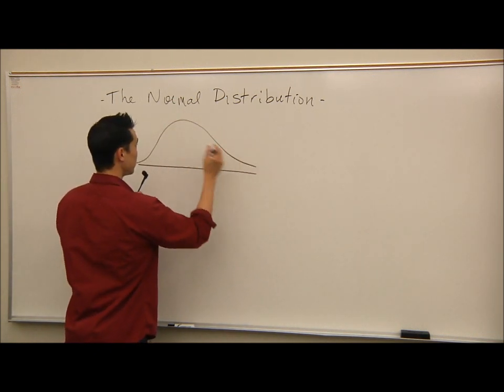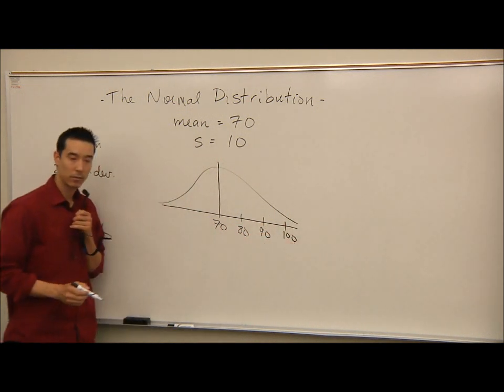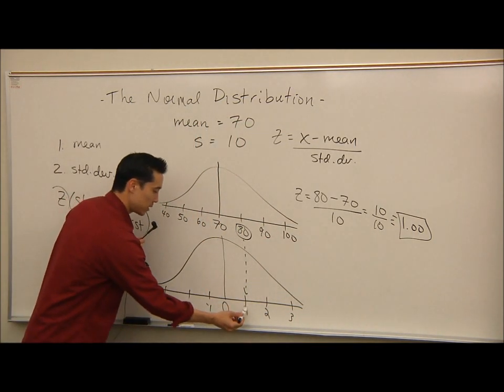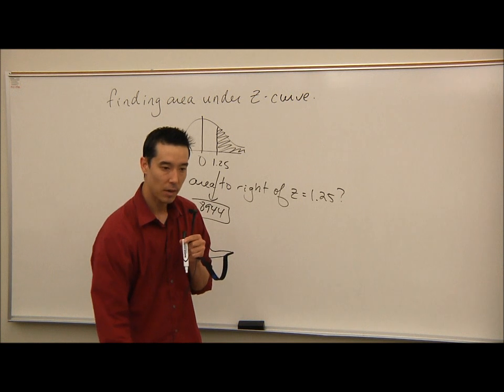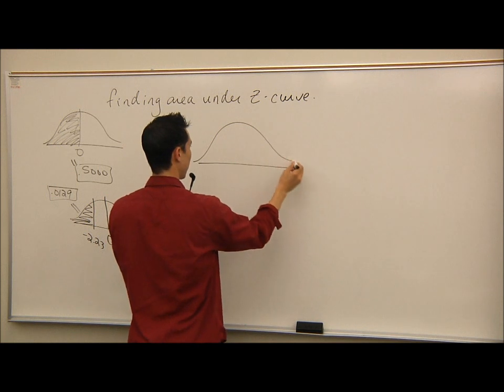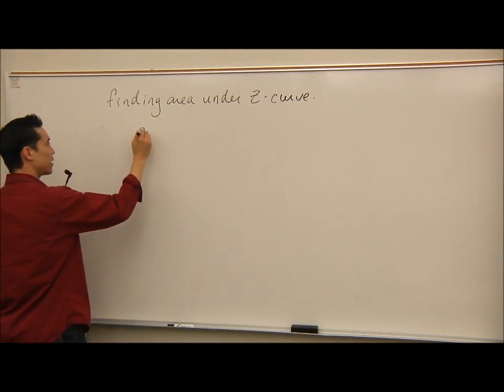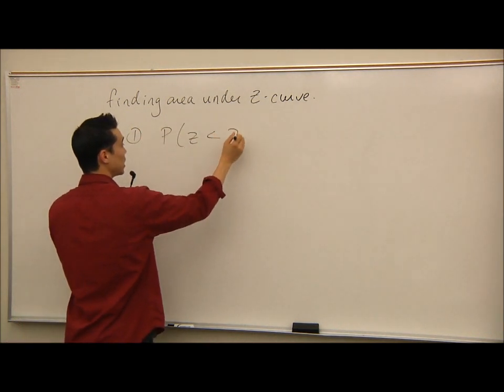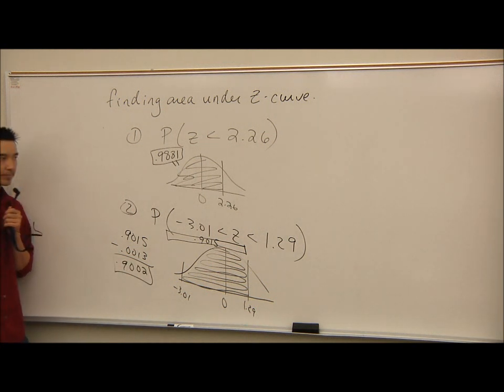Lecture #17 Normal Distribution